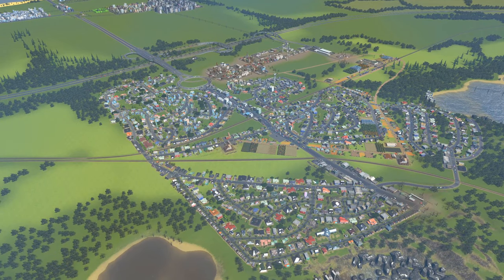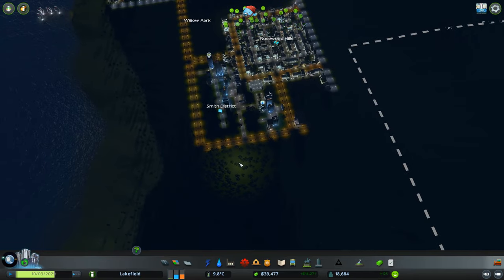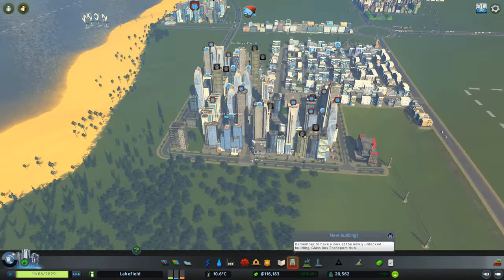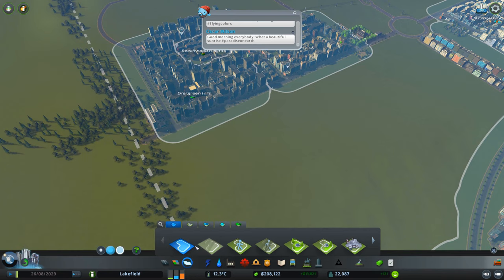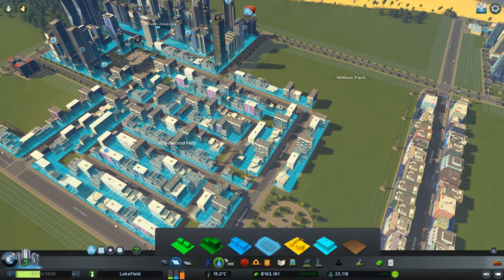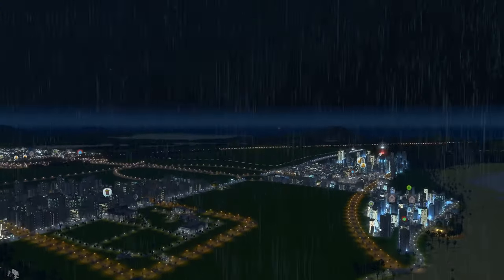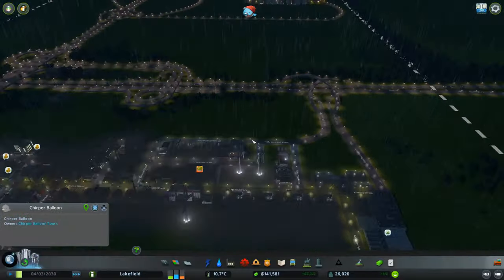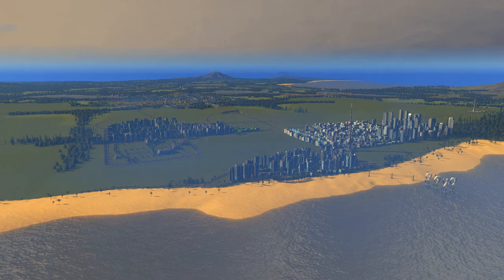Building a Liberal Arts College in Cities Skylines | Gameplay Walkthrough Part 8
Welcome back to another exciting episode of Cities Skylines gameplay walkthrough (Part 8). In this episode, we're aiming for the next big milestone - the Grand City! We're not just expanding our city, but also adding a liberal arts college to our educational infrastructure, making our city more attractive for educated workers.

Join us as we navigate through the complexities of city planning, from managing power consumption to dealing with traffic congestion. We're also addressing the need for more office spaces by creating a new district dedicated to offices. Watch as we transform our city into a bustling metropolis, complete with an IT cluster and a thriving tourism area.

In this episode, we also tackle some of the challenges that come with city growth, such as garbage collection and education. We're building a university from scratch, complete with dormitories, study halls, and even a drama club. Watch as we paint our campus area, build walking paths, and make our campus more attractive for students.

We're also dealing with some traffic congestion problems and finding creative solutions to keep our city running smoothly. From building a bypass to upgrading our roads, we're doing everything we can to ensure our city remains a great place to live and work.

Let us know if you want a street named after you in our city!